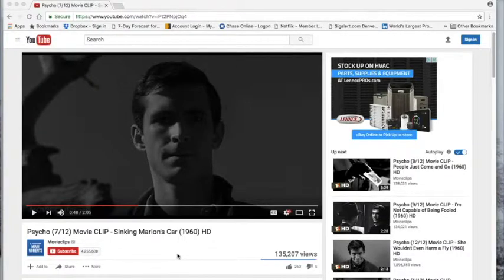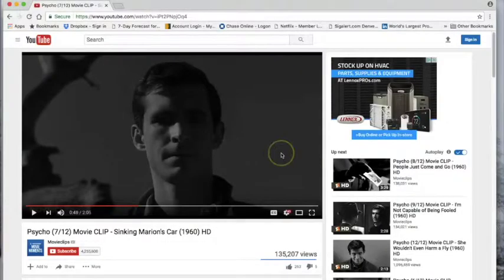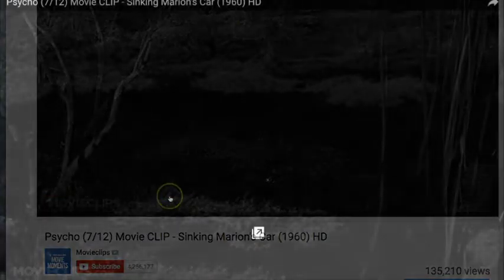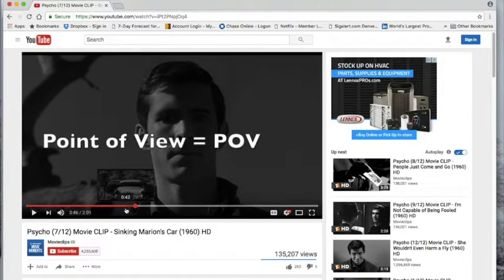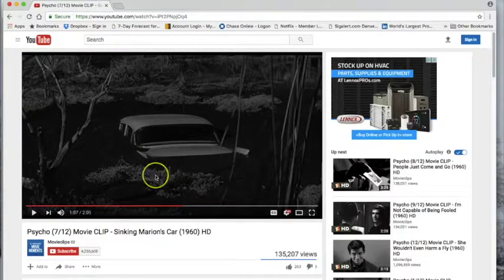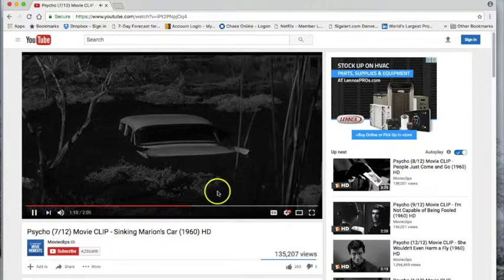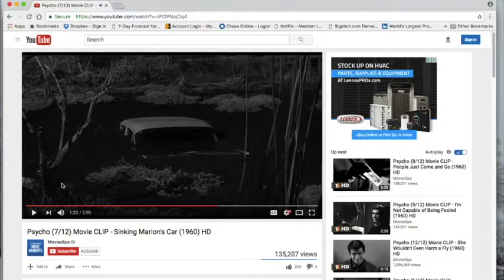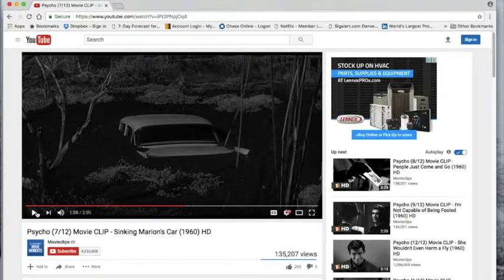COM128 Wk1 Pscho Shot Breakdown